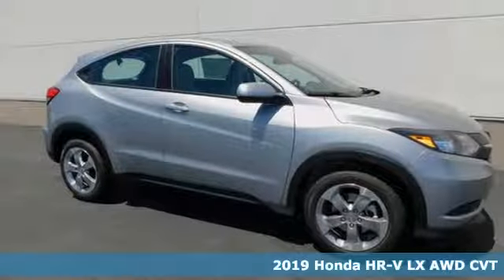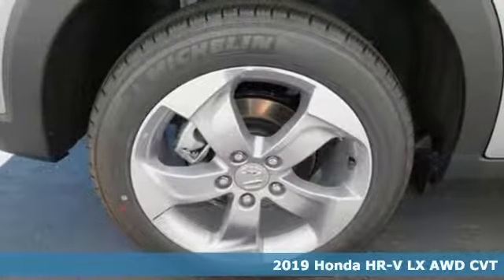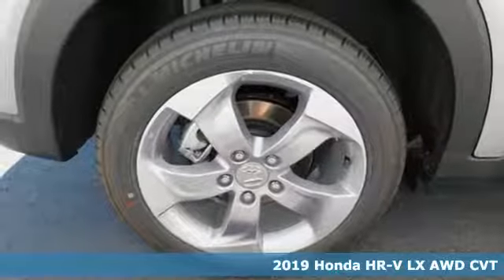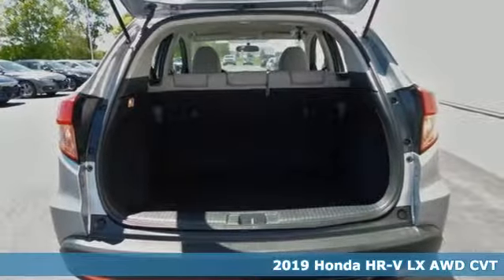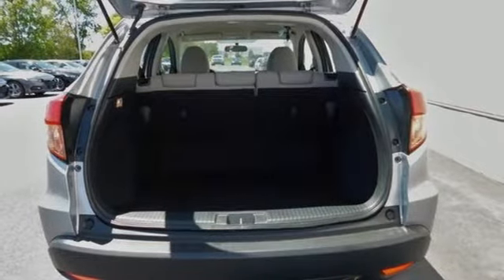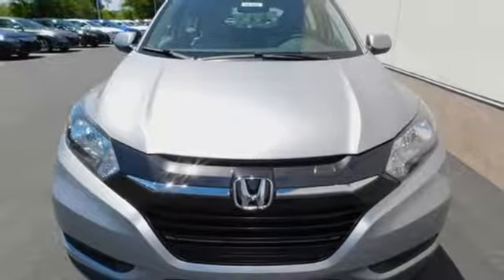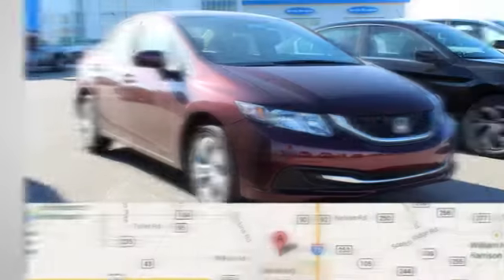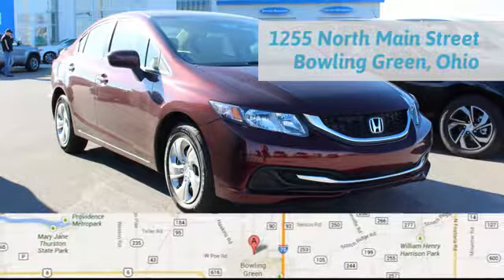New 2019 Honda HR-V Bowling Green OH Perrysburg, OH #19029 - SOLD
Year: 2019
Make: Honda
Model: HR-V
Trim: LX
Engine: 1.8L I4 SOHC 16V i-VTEC
Transmission: CVT
Color: Silver
Interior: Gray
Stock #: 19029
VIN: 3CZRU6H3XKG700128
Lunar Silver Metallic 2019 Honda HR-V LX AWD CVT 1.8L I4 SOHC 16V i-VTEC HR-V LX, 4D Sport Utility, 1.8L I4 SOHC 16V i-VTEC, CVT, AWD, 4 Speakers, ABS brakes, Alloy wheels, AM/FM radio, Exterior Parking Camera Rear, Front Bucket Seats, Front Center Armrest, Illuminated entry, Low tire pressure warning, Remote keyless entry, Split folding rear seat.brbrThink Thayer Honda for service, value and selection. If its about the price think Thayer Honda as well. Only a short drive from the Toledo or Findlay area. Recent Arrival! 31/27 Highway/City MPG**brbrbrThink Thayer - for your One-Stop Shopping Experience!

Address:
1019 N Main St